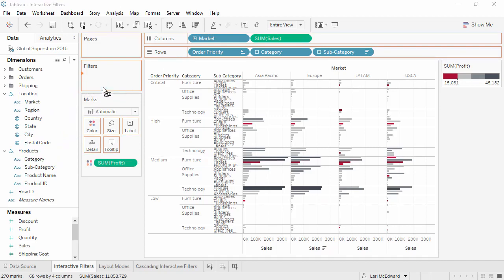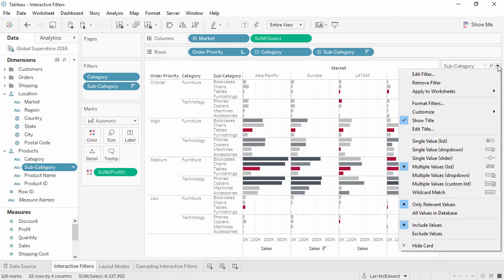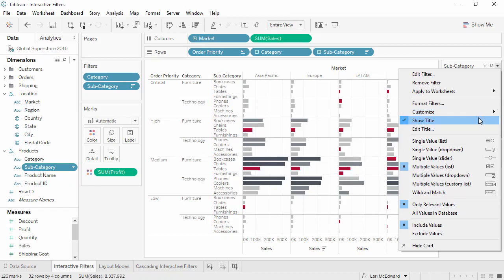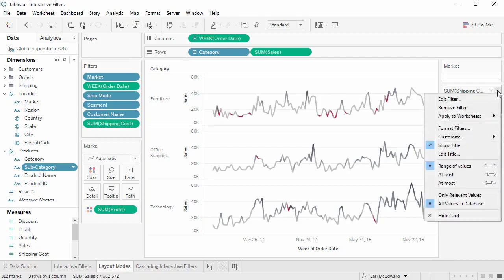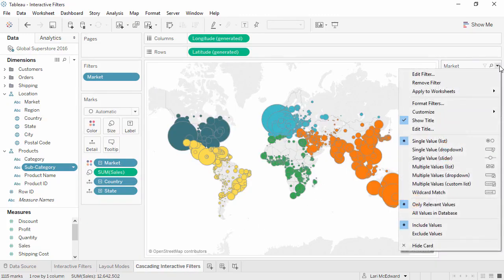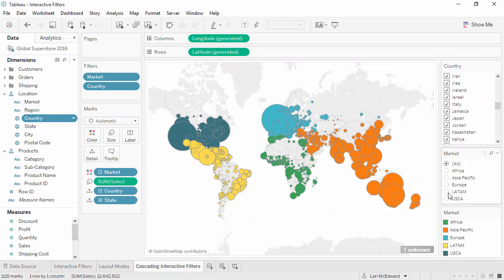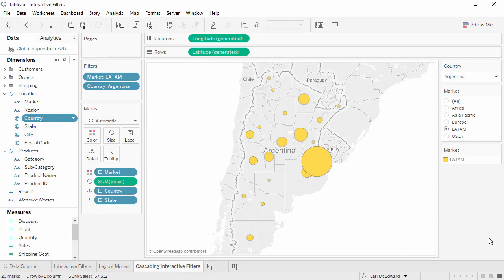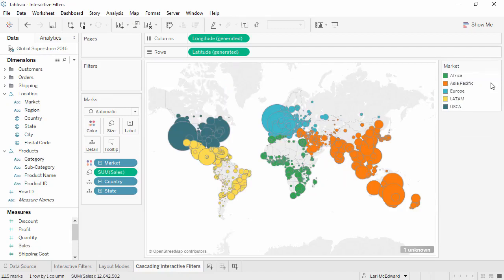23 Interactive Filters